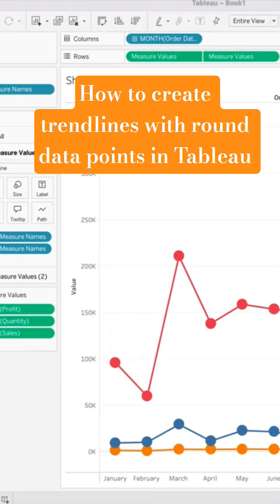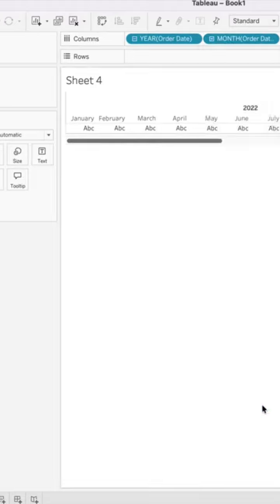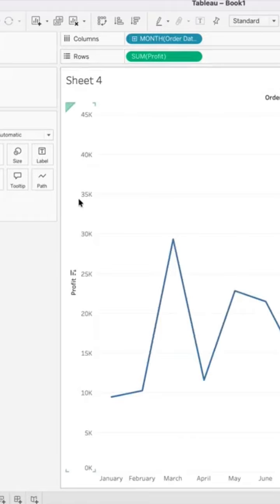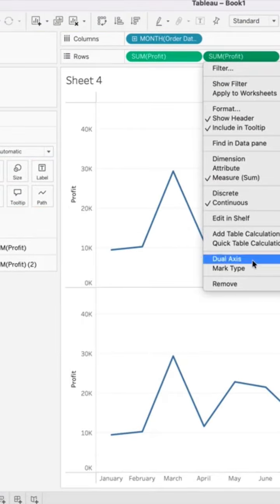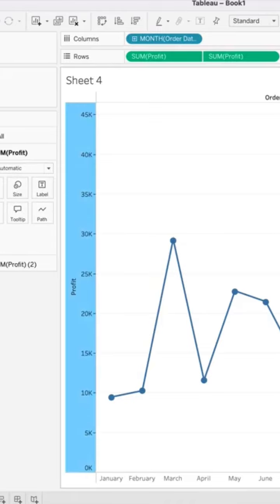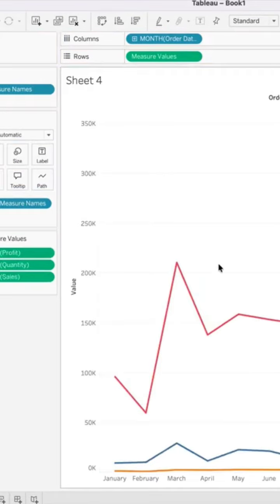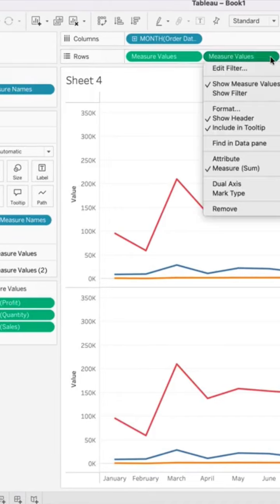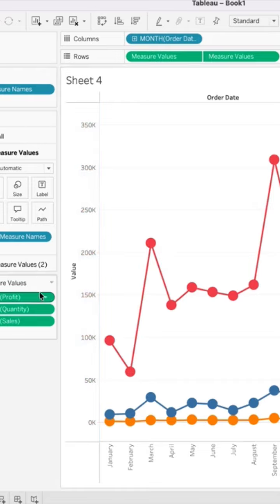How to create trend lines with visible data points in Tableau